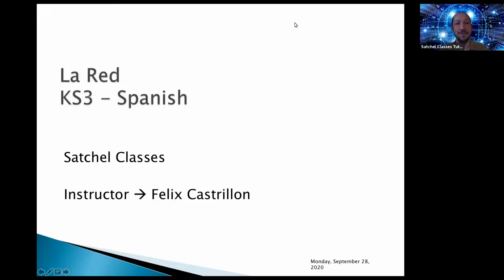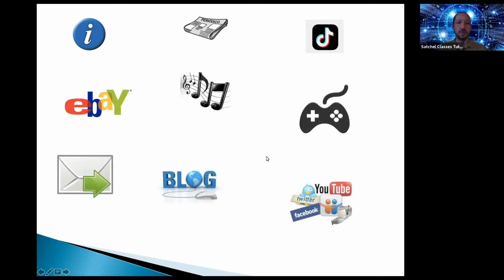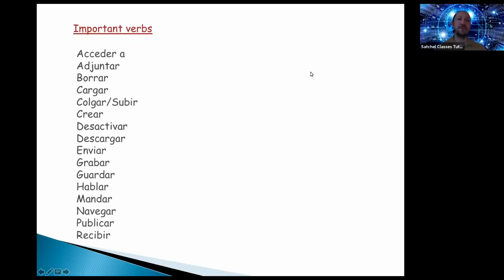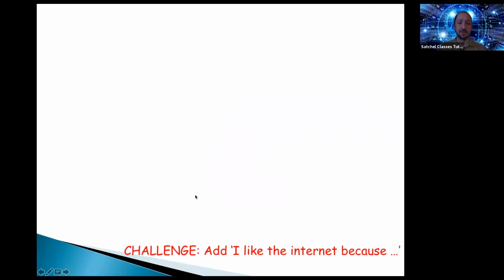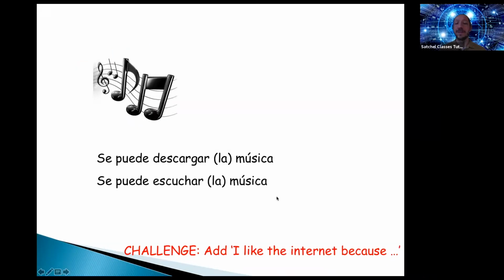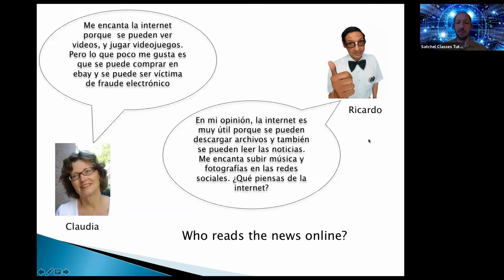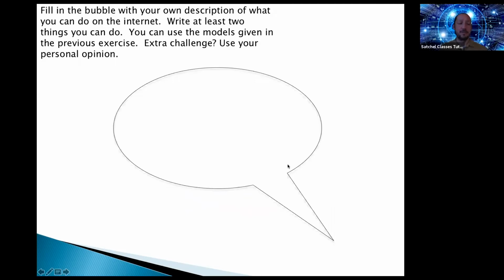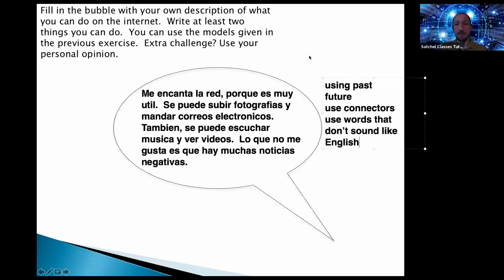Spanish El Internet | Satchel Classes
About this class:
Like what you see? Access all of our free classes here:

The internet and technology have become a part of everyday life, so why not learn key vocab related to it in Spanish? In this class, students will explore vocabulary and phrases around using the internet before working through some challenging questions. Students will feel more confident building sentences and speaking by the end of this class. This class is aimed at students in Years 8 and 9 but is a great for any student as it covers vocab and phrases that are used commonly in this tech age!